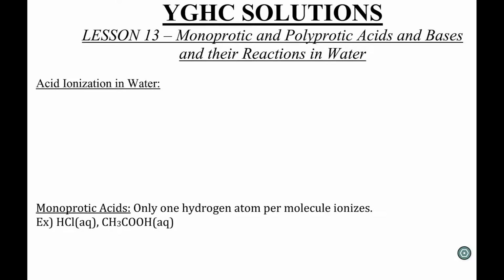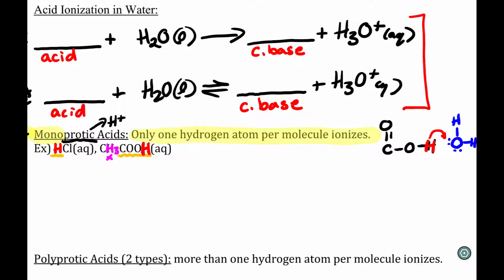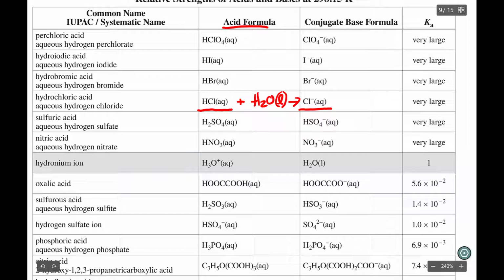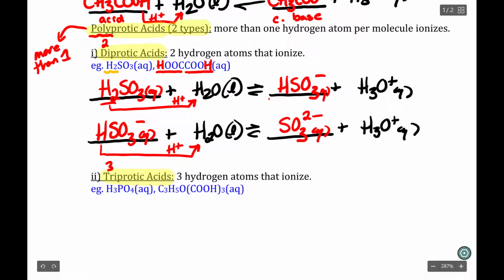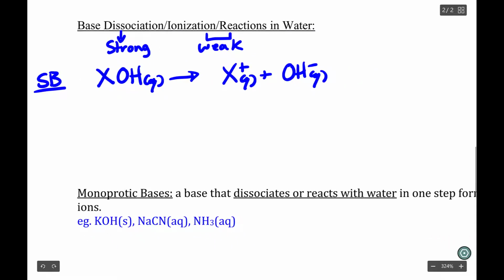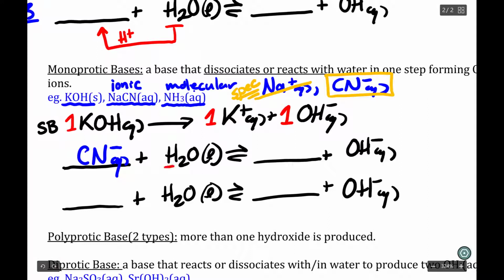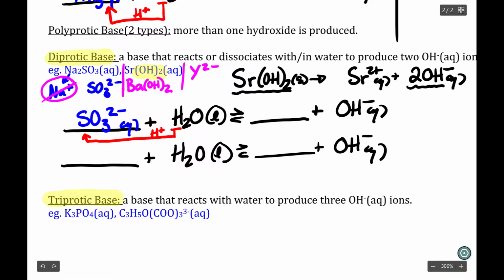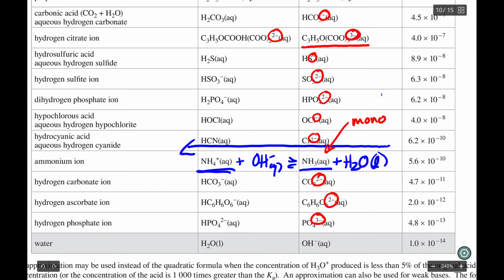SOLUTIONS LESSON 13